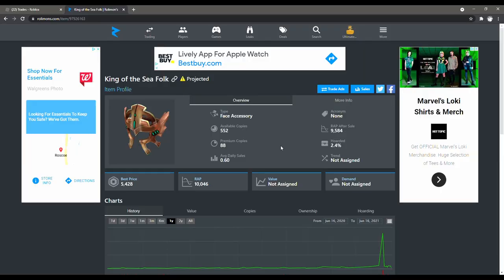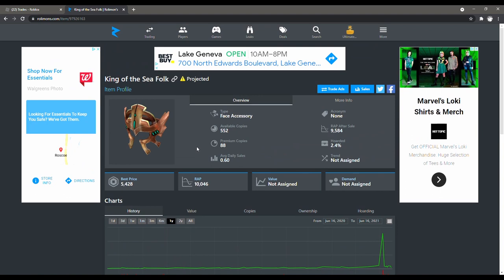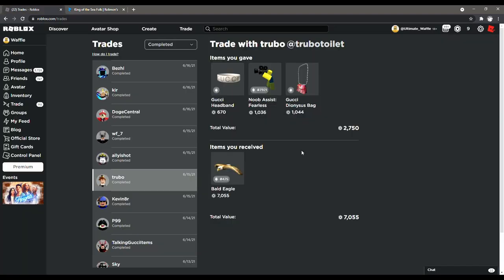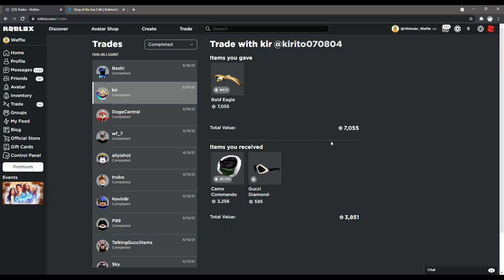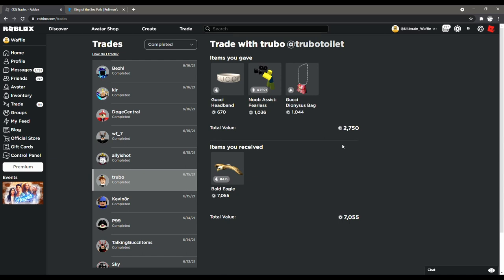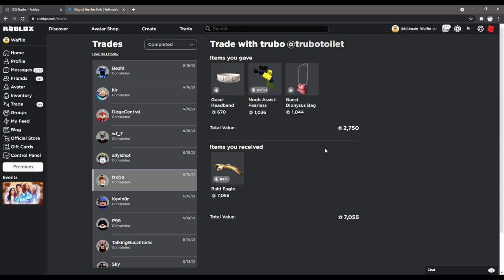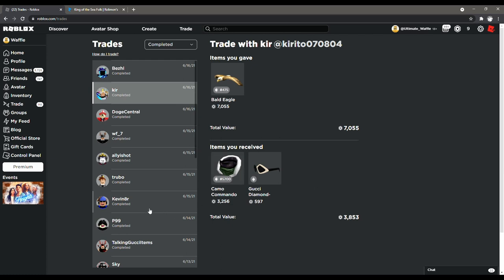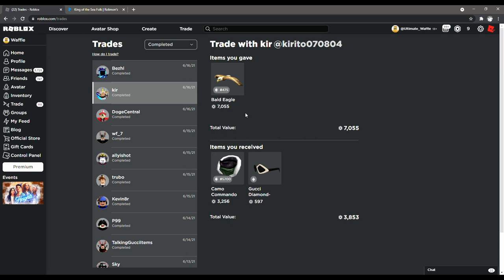How to Profit With Projected Items! | Roblox Trading Advice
In this video I explain everything about projected items in Roblox trading. I show how to trade/flip projected items as well as how to know if an item is projected. Watch this video to learn all about projected items!

0:00 Learning About Projecteds
0:58 Trading For Projecteds
2:33 Trading Away Projecteds
3:22 Conclusion